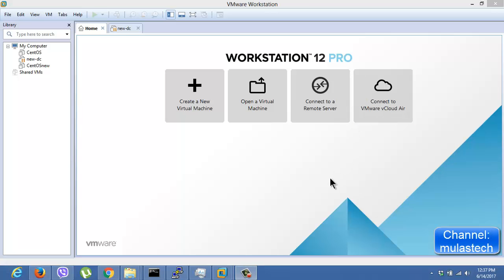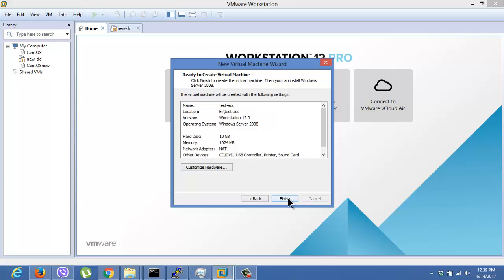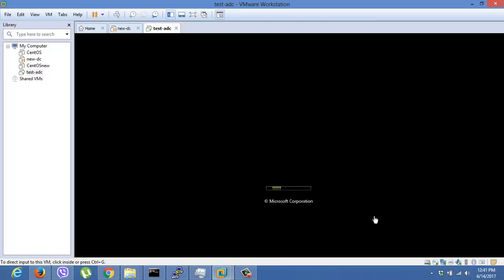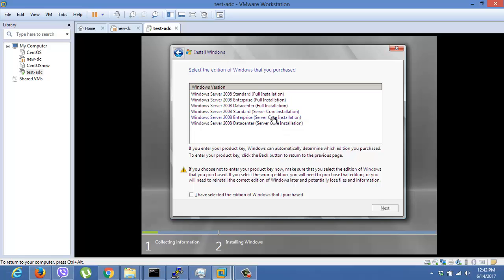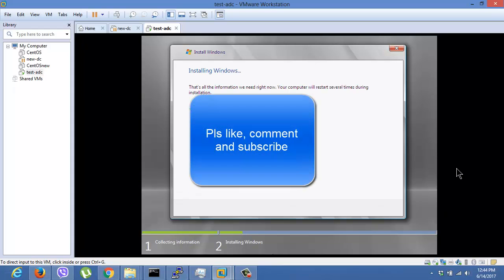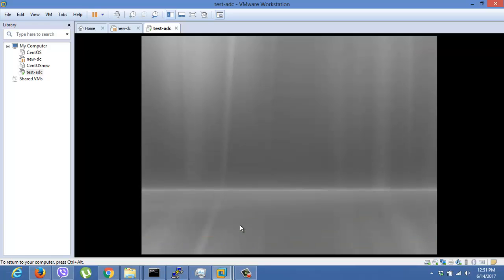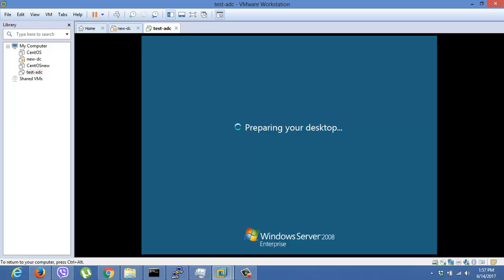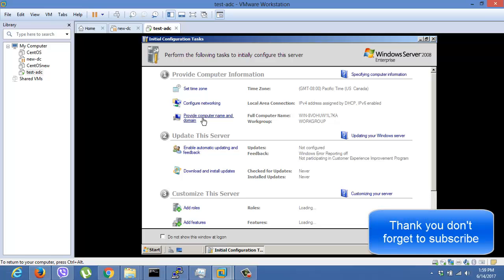How to install window server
How to install Window server 2008 step by step, Window server is used to  services client like mail server, web server and any other services which are obtained in a window server.